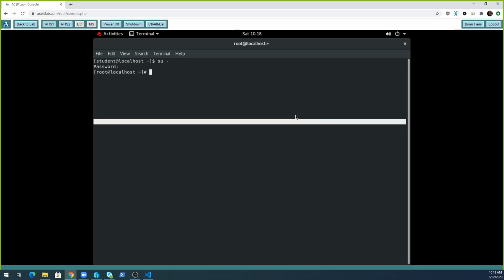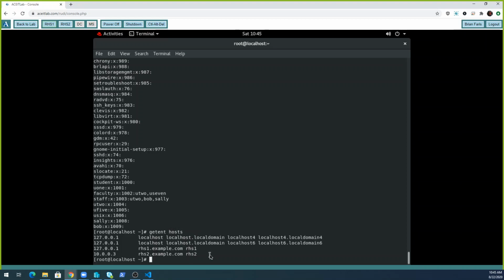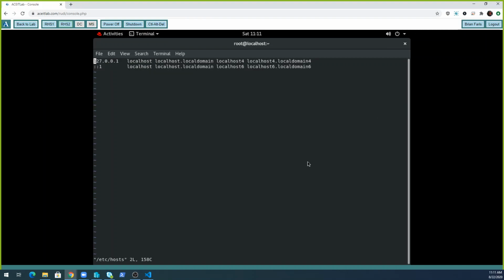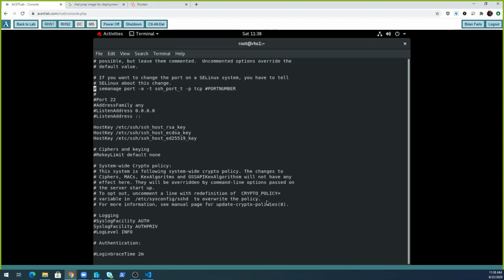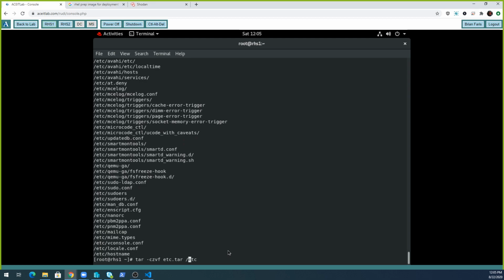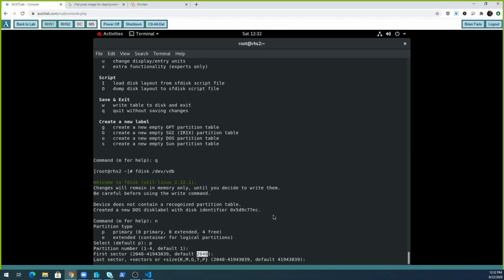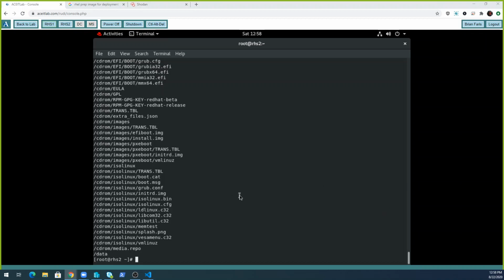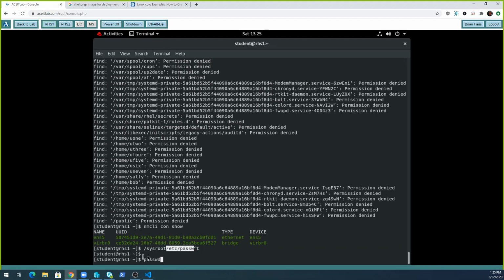Linux Boot Camp